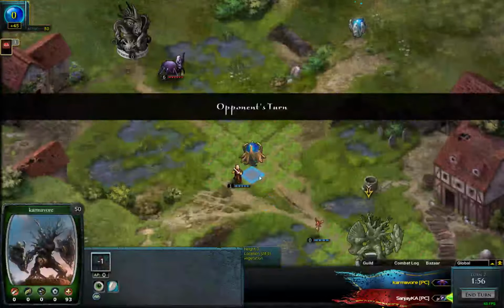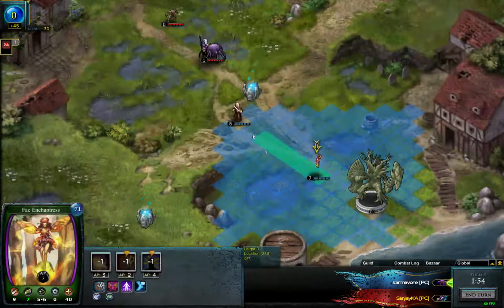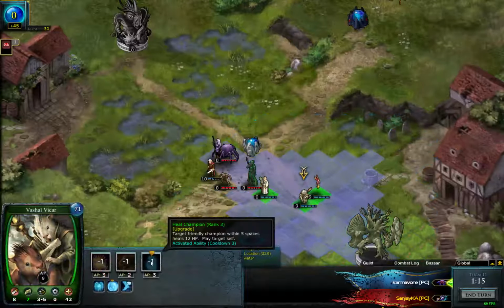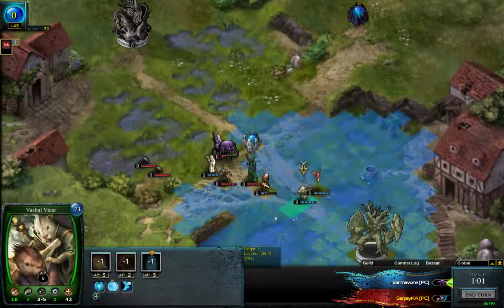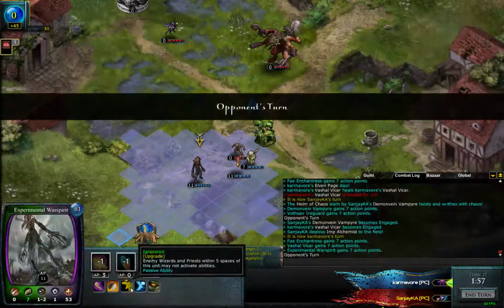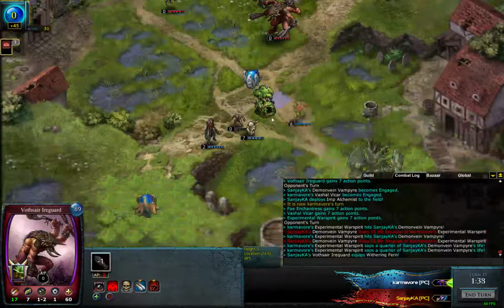Karmavore (KF Soften) VS Sanjay (UD ) - Poxnora